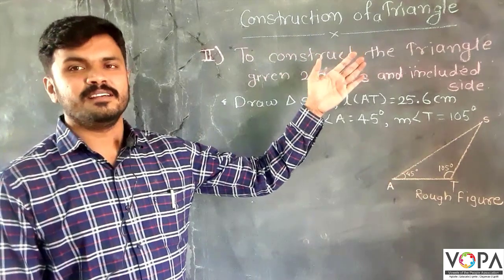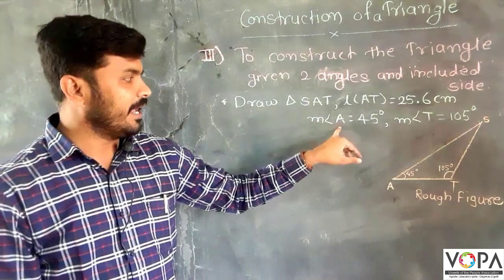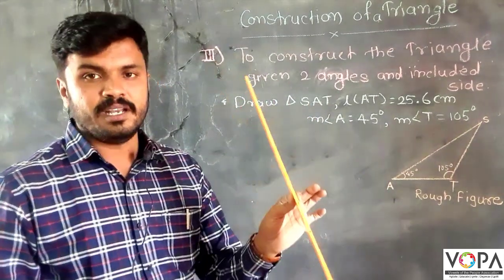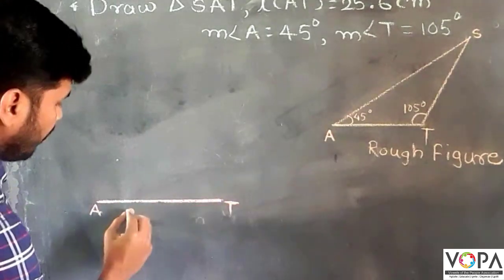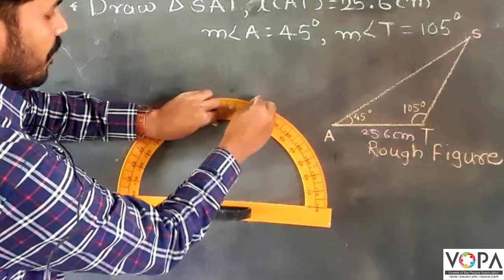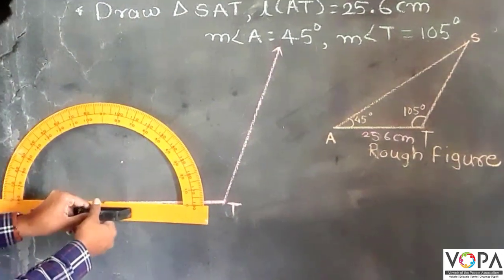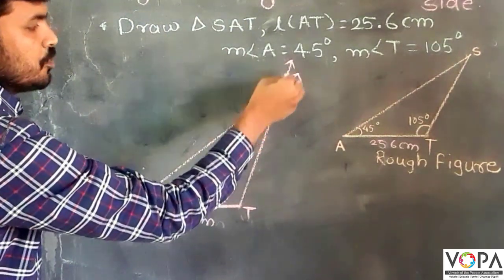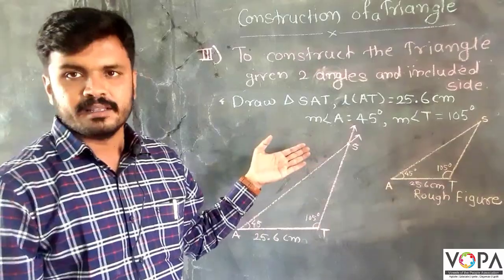7th | Maths | Geometrical Constructions | V4 | V-School